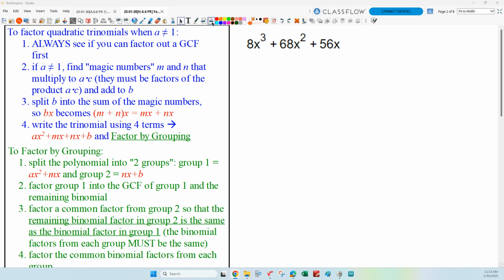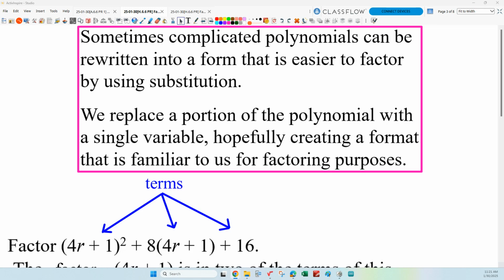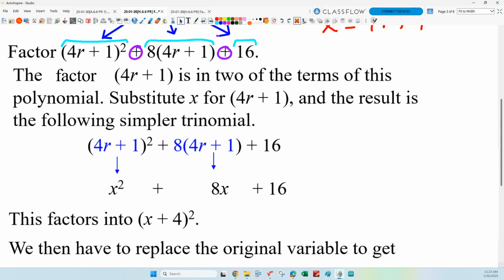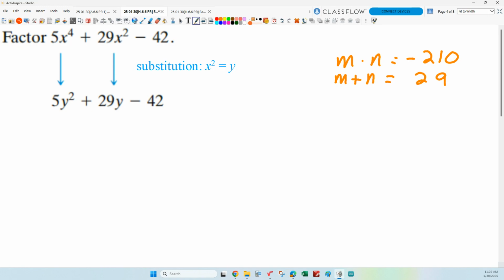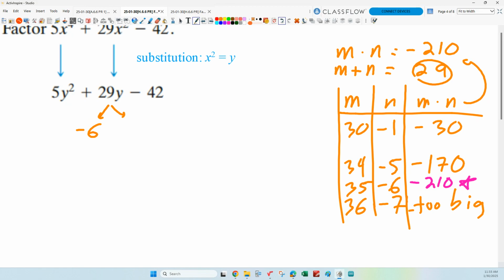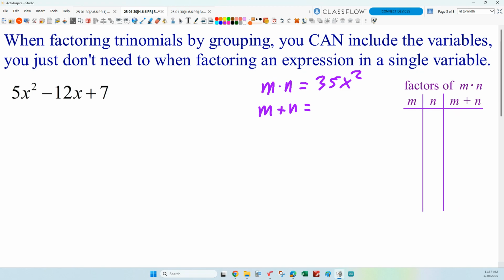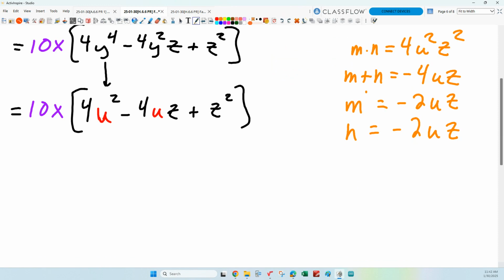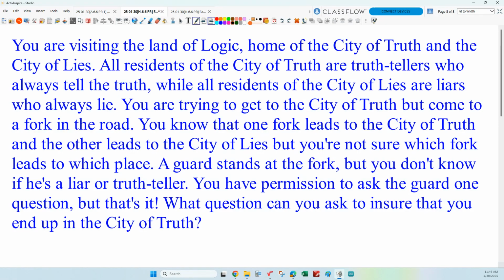25-01-30[H.6.6 PR 2] Factoring Hard Trinomials & Variable Substitutions